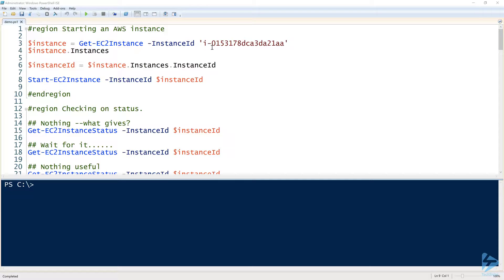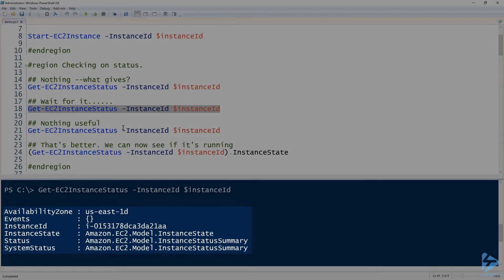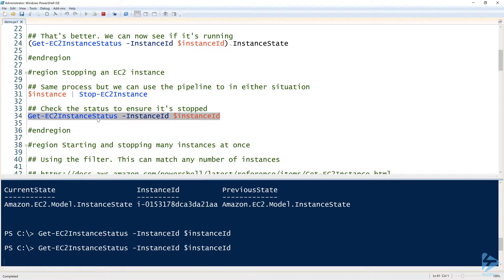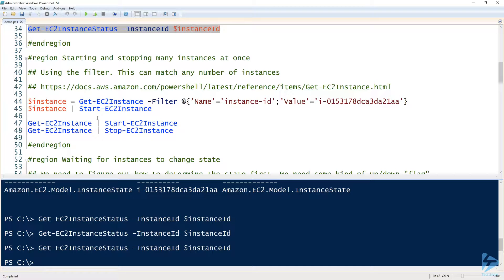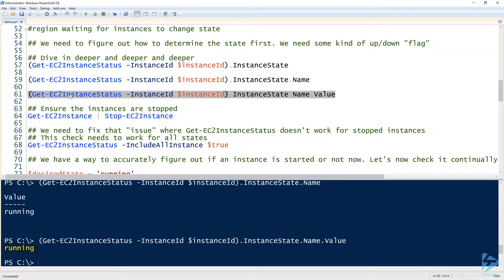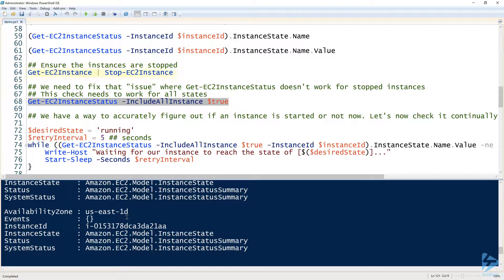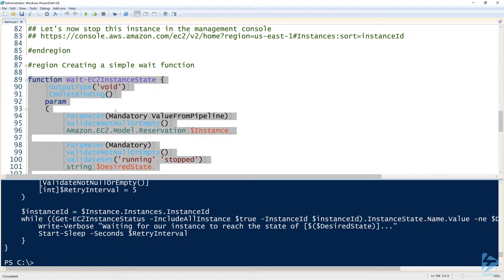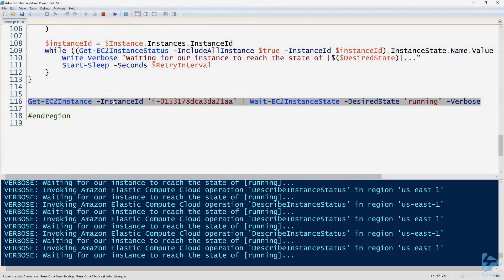How To Start And Stop Amazon Web Services (AWS) EC2 Instances Using PowerShell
Starting and stopping AWS EC2 instances with PowerShell is a pretty simple task. Using the Start-EC2Instance and Stop-EC2Instance commands, it can easily be done. However, when part of a larger automation script, things get trickier. At that point, you must be cognizant of the state of the instances as it's starting or stopping. To manage the state, we can use the Get-EC2InstanceStatus command.
This video will show you how to not only start and stop EC2 instances with PowerShell but it'll also show you how to create PowerShell code to manage EC2 instance state using a useful Wait-EC2Instance custom function!
Prerequisites include:
- Root user or IAM user created that can start/stop instances
- Already authenticated to AWS in a PowerShell session